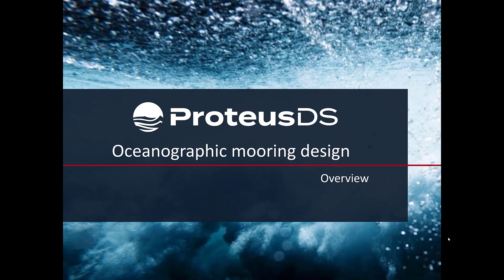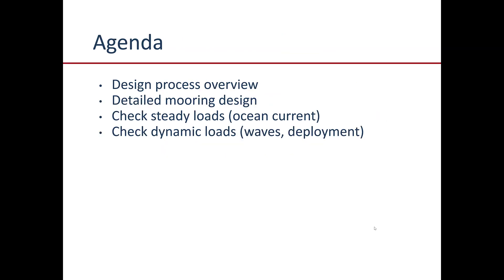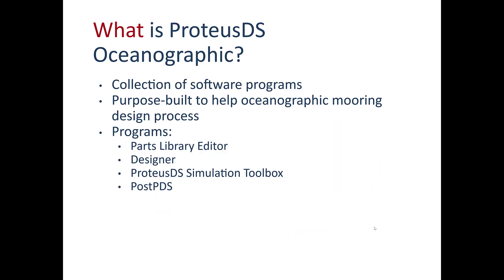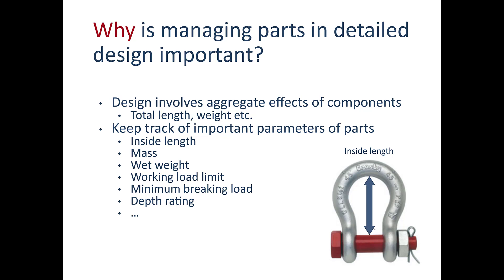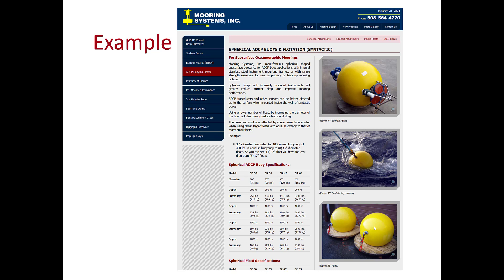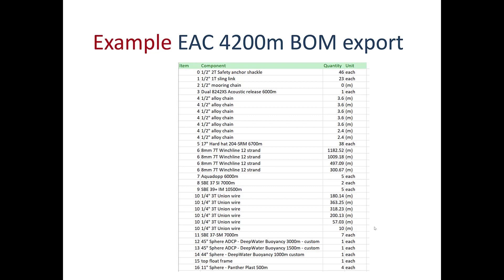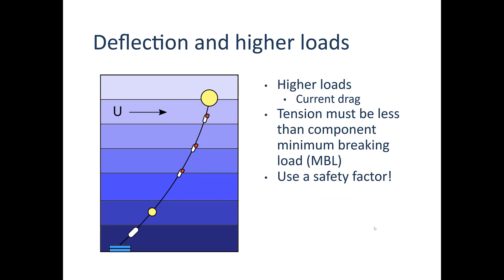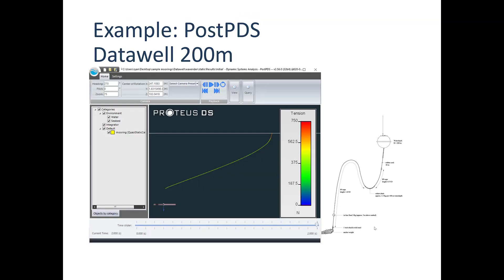Oceanographic moorings: design process overview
This ProteusDS training session covers an overview of the oceanographic mooring design process. This serves as a roadmap for the following oceanographic mooring training sessions on detailed design, statics, and dynamics.